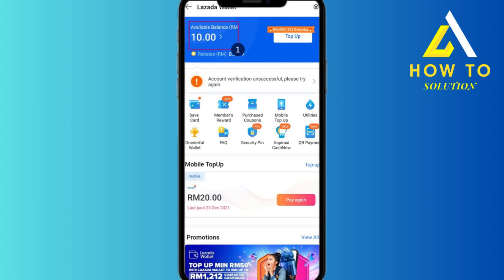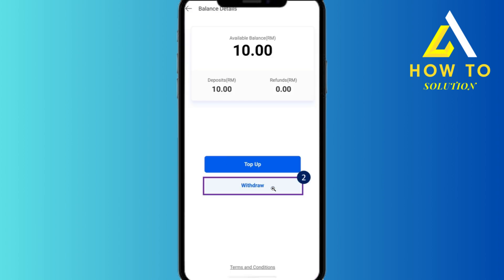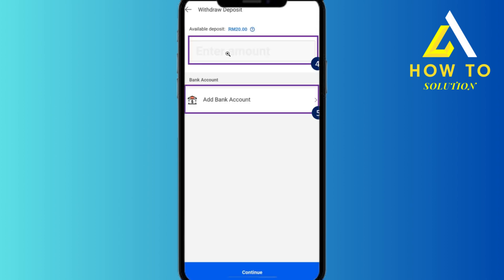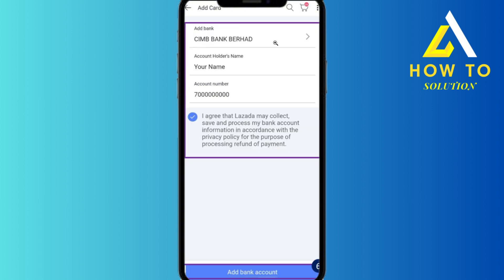How To Withdraw Lazpaylater